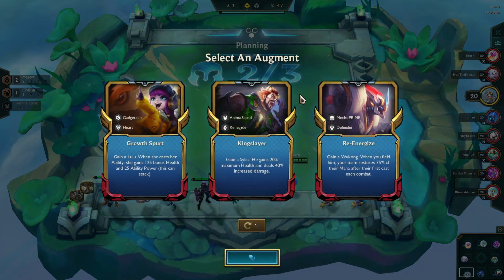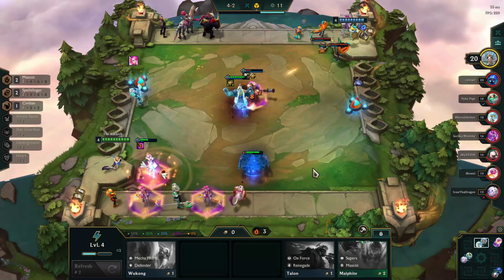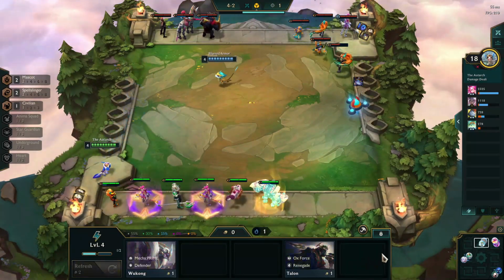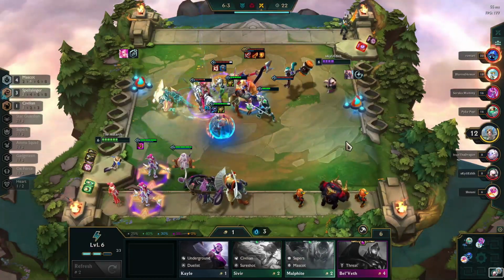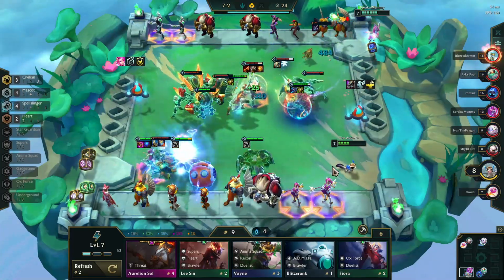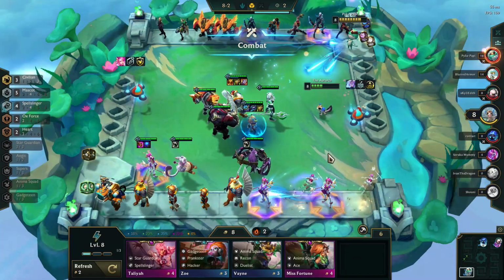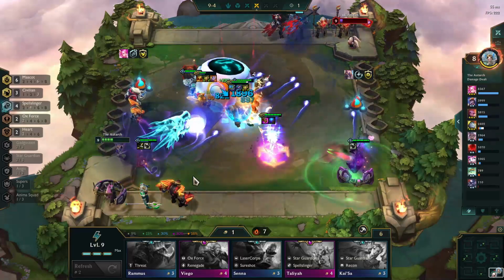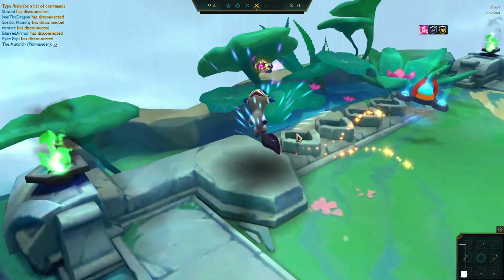TFT Hyper Roll Mascots / Civilian / Spellslinger NUNU Set 8 Build/Guide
Our channel is dedicated to bringing you the best content and strategies for the Hyper Roll game mode in Teamfight Tactics, the popular autobattler game from Riot Games. In this game mode, players must build a team of champions and battle against other players to emerge victorious.

One of the key champions we will be featuring in our builds is Nunu, a powerful character with a unique passive ability that allows him and his companion Willump to roll a ball around the board, dealing magic damage to all enemies in its path and gaining a steady stream of mana as they do so. As Nunu and Willump continue to roll the ball, they will also increase its speed, radius, and damage dealt by 40%, making them a formidable force on the battlefield.

In addition to Nunu, our builds will also include a number of other strong champions, such as the Mascots, who offer powerful healing to your team and increase the amount of healing they receive when they retreat to the sidelines to cheer on your team. The Mascots' healing ability scales up as more of them are present on the team, with 2 Mascots providing 1.5% healing, 4 Mascots providing 3.25% healing, and 6 Mascots providing a whopping 6.5% healing.

We will also be utilizing Civilian champions in our builds, who inspire your team to protect them by granting a steady stream of mana every 2 seconds. The amount of mana granted by the Civilians scales up as more of them are present on the team, with 1 Civilian providing +2 Mana, 2 Civilians providing +4 Mana, and 3 Civilians providing a generous +10 Mana.

Whether you're a seasoned pro or new to the world of Teamfight Tactics, our channel is the perfect place to learn about the Hyper Roll game mode and how to build a winning team around Nunu and his companions. Tune in for in-depth analysis and strategies for maximizing the power of Nunu and the other champions in our build.